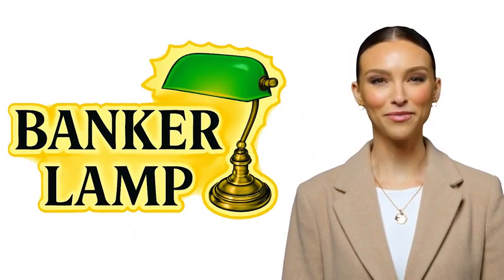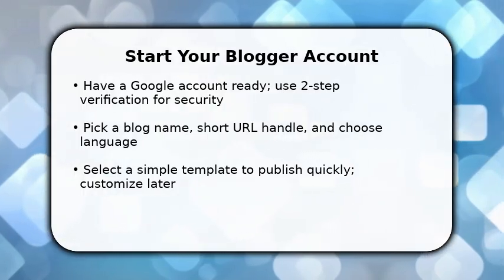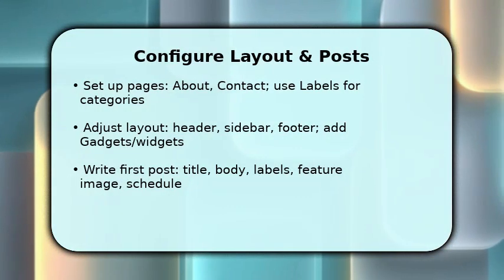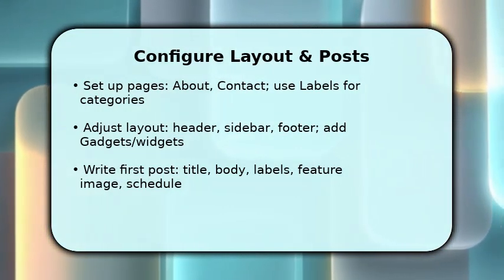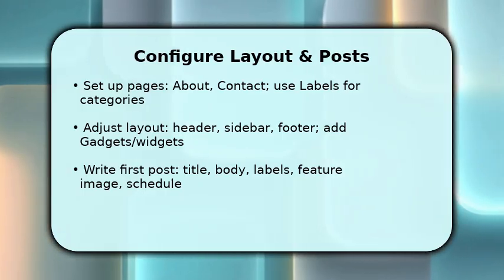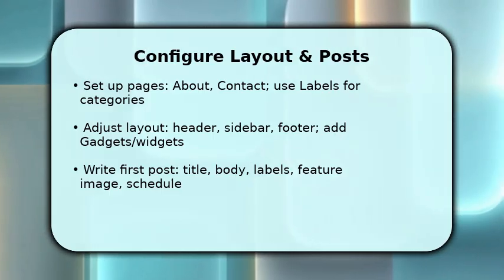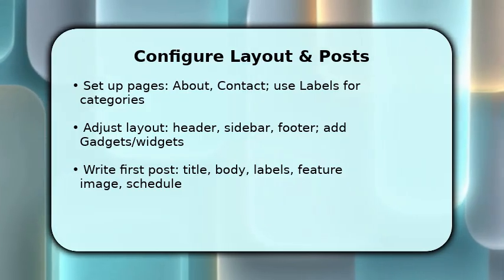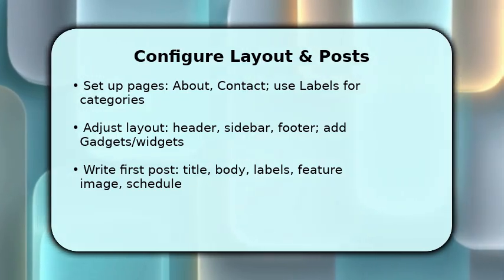How to Create a Blog with Blogger - Step by Step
Learn the step-by extricate process of starting a blog on Blogger with our comprehensive guide. Discover how to set up your account, customize templates, and publish content effectively.